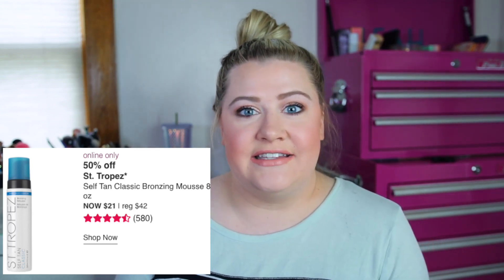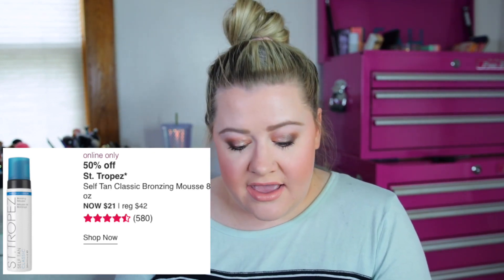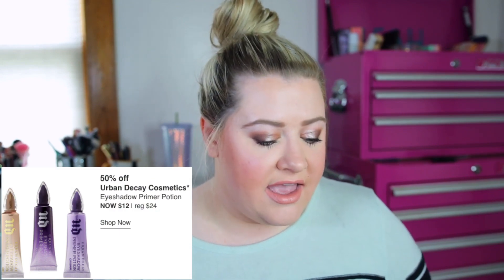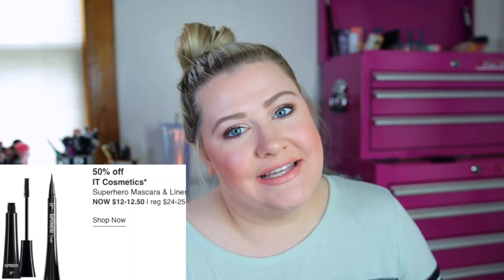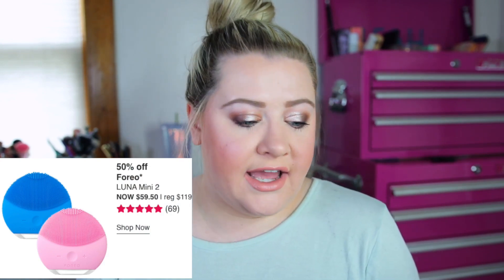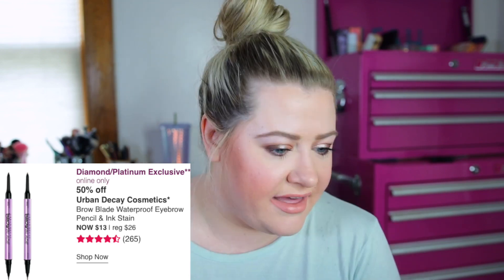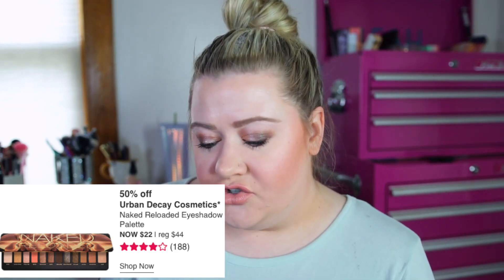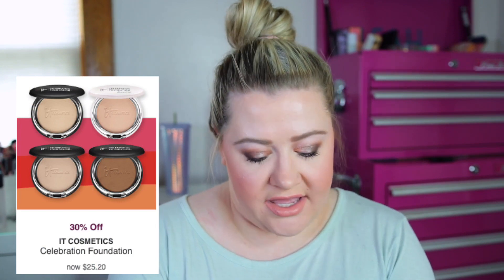ULTA 21 DAYS OF BEAUTY SPRING 2020 - MY RECOMMENDATIONS + WHAT I'M BUYING!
SEE WHAT ELSE IS ONE SALE

PRODUCTS I MENTIONED:
MARCH 15 - ANASTASIA BROW WIZ
MARCH 17 - OFRA COSMETICS HIGHLIGHTERS:
MARCH 19 - ST TROPEZ BRONZING MOUSSE:
COVER FX PRIMERS:
MARCH 20 - BENEFIT BAD GAL BANG MASCARA:
BECCA ULTIMATE LIPSTICK LOVE IN SUGAR:
MARCH 21 - TARTE SHAPE TAPE CONCEALER:
MARCH 22- TOO FACED CHOCOLATE GOLD BRONZER
MARCH 23 - URBAN DECAY PRIMER POTION
MAC LIP PENCILS IN SOAR & BOLDLY BARE:
MARCH 27 - IT COSMETICS SUPERHERO MASCARA:
FOREO LUNA 2 CLEANSER:
MARCH 28 - KYLIE LIP PRODUCTS
MARCH 29 - TOO FACED BORN THIS WAY POWDER FOUNDATION
APRIL 3 - COVER FX MONOCHROMATIC BLUSH DUOS
URBAN DECAY NAKED RELOADED PALETTE
APRIL 4 - TARTE MANEATER MASCARA
BENEFIT GIMME BROW: